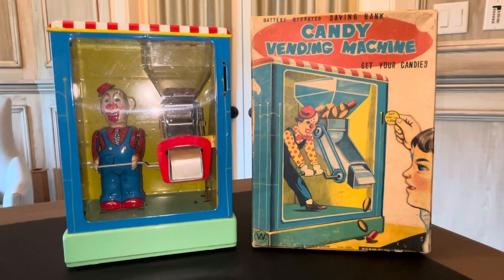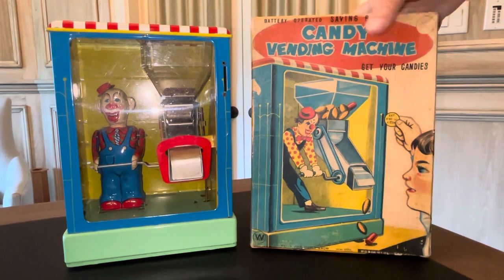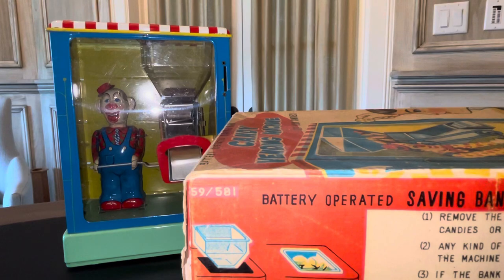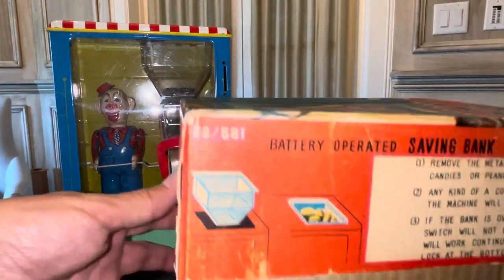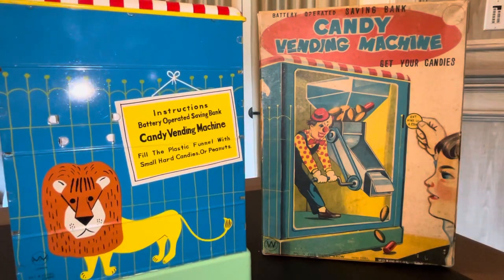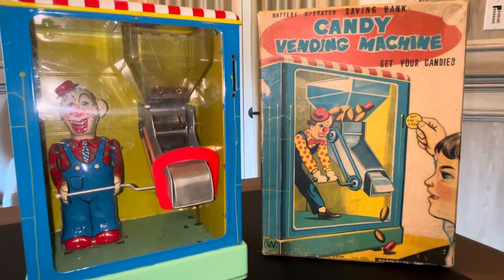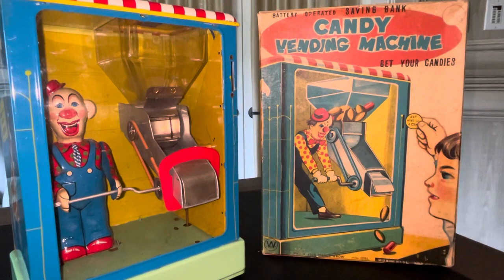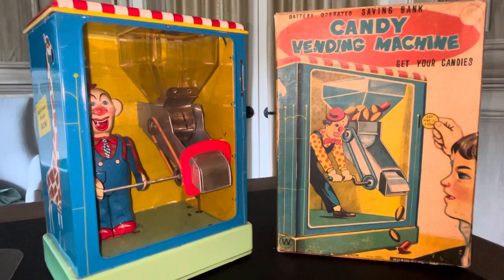Clown themed Candy Vending Machine is rare & has loads of cross over appeal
1950’s W Toys Japan